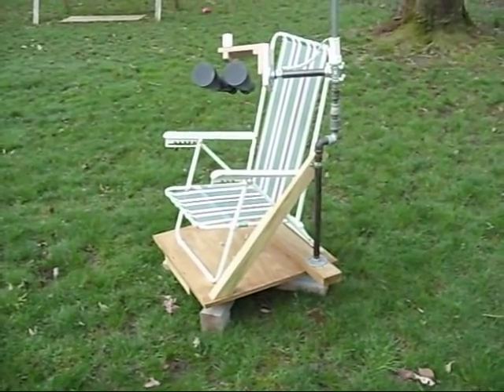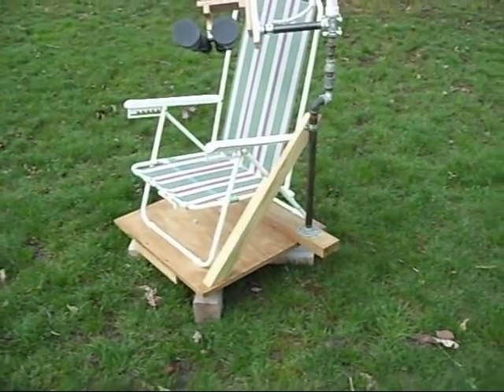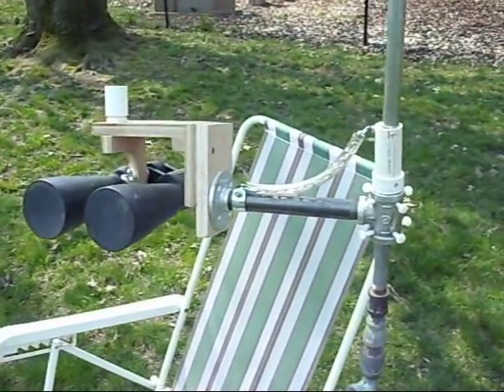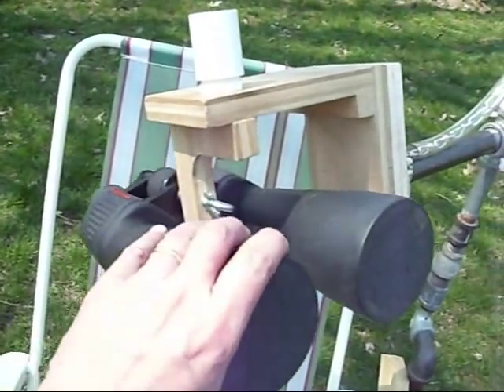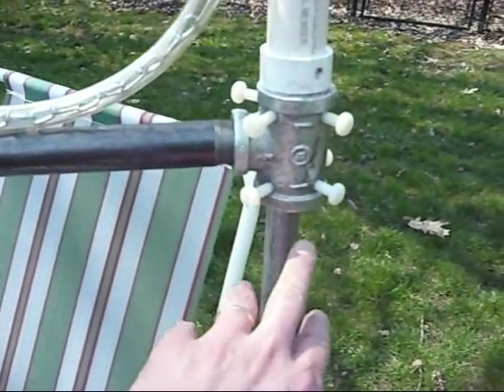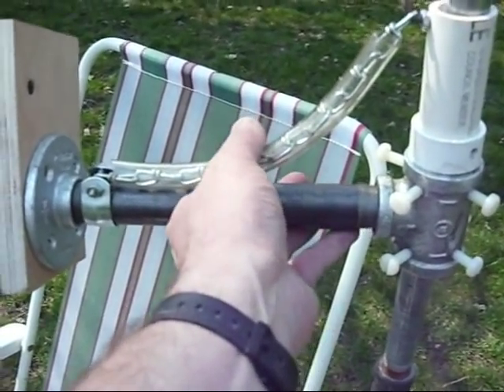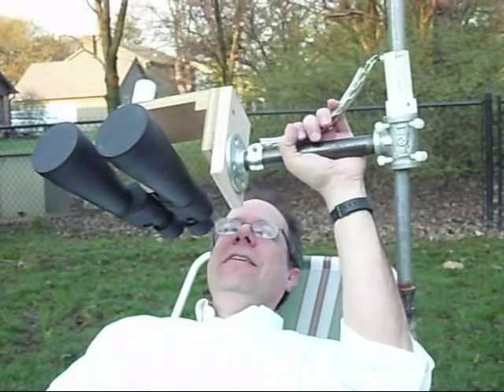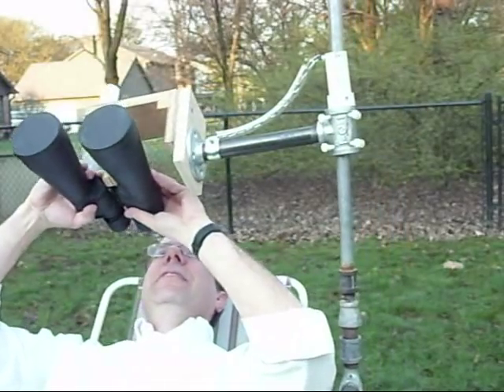binocular chair 2.0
This is a new version of a binocular chair I previously made.

changes/reasons for change from original chair:

folding beach chair instead of fixed back wooden chair:  much more comfortable at all viewing angles.  Also lighter weight and much easier to copy if others interested.

1" Tee with 4 nylon screws instead of 3/4" Tee with 3 screws:  gives more room for adjustment and 4 screws supports weight better

chain release mechanism above support arm instead of handle under support arm:  more comfortable - the handle caused discomfort on my palm after and while.  Also the chain mechanism is easier to make/copy if others are interested.

replaced 2 street elbows just before altitude axis with adjustments at point of binocular attachment:  achieves much more consistent balance of bincocular relative to Tee regardless of positioning.